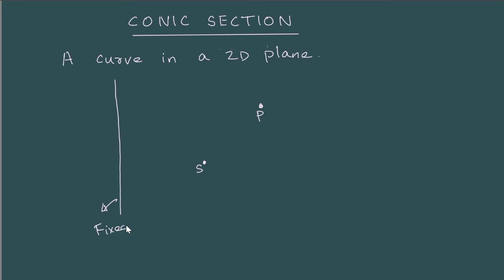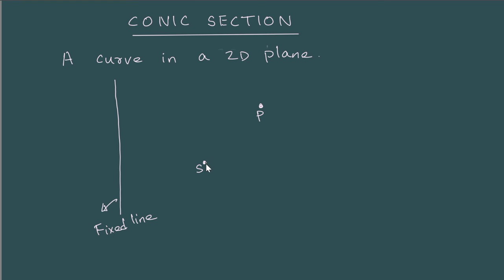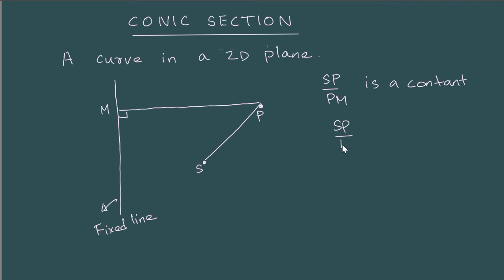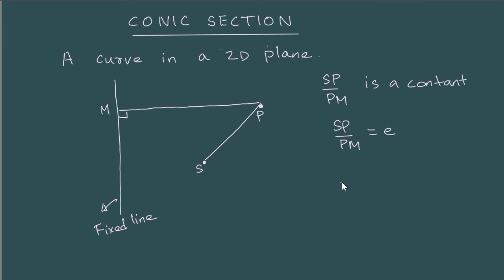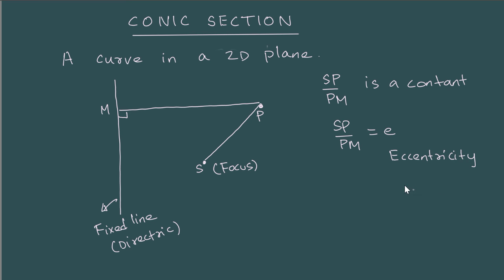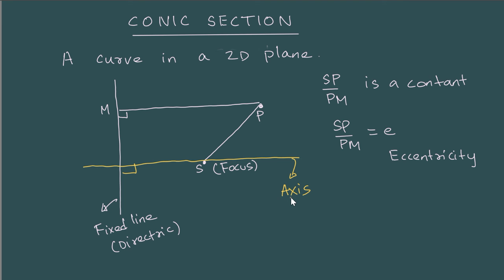CS0001 CONIC SECTIONS INTRO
An introduction to Conic Sections